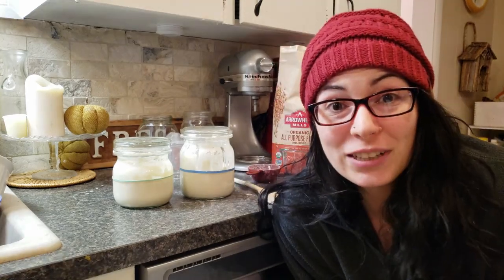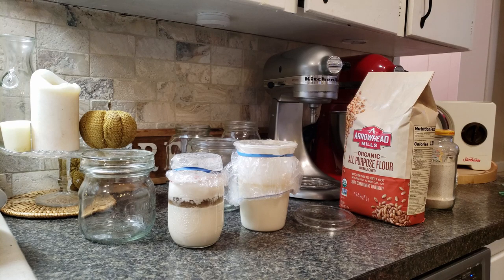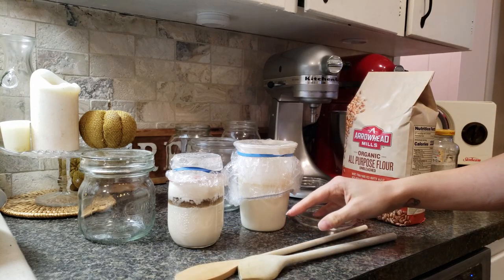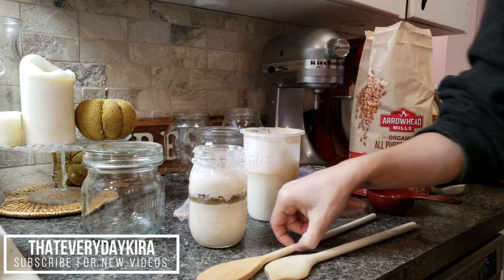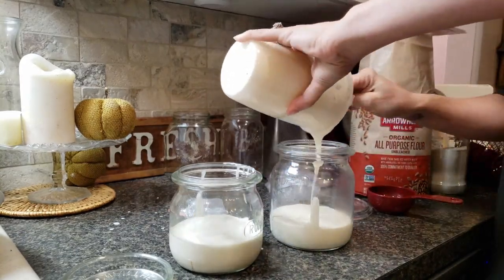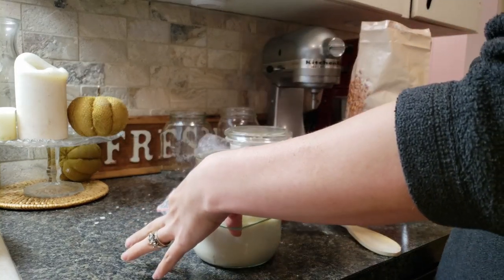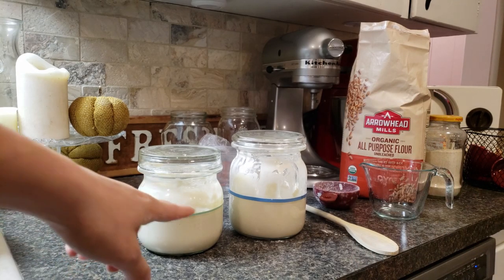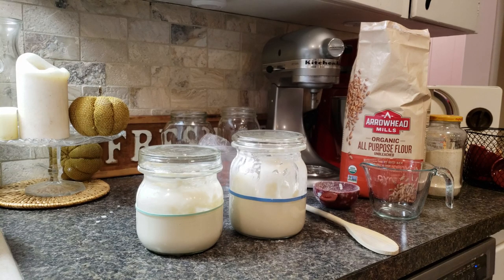Reviving Refrigerated Sourdough Starter | Part 1 | HOMESTEAD DREAMING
So in this video I take two super neglected sourdough starters that my mom gave me months ago. I have fed them only once and it's been at least two months since I did that. Hopefully, I can get them back to life. Here's the first part of that attempt